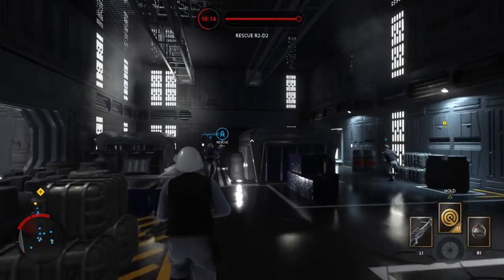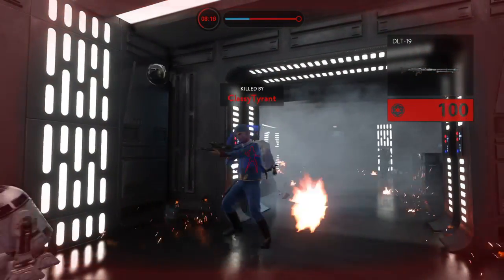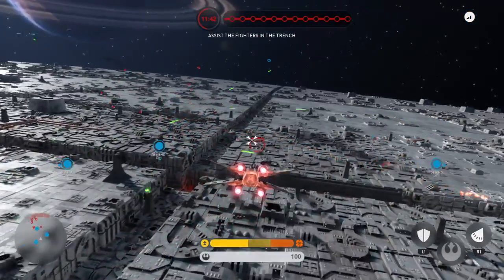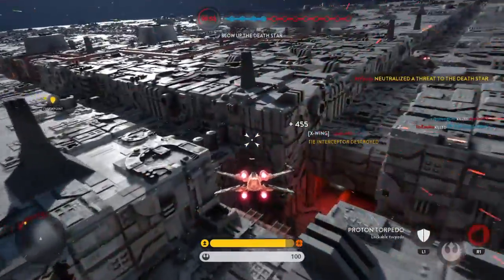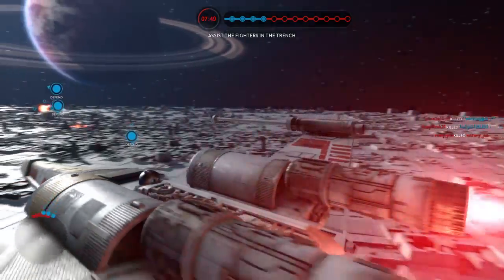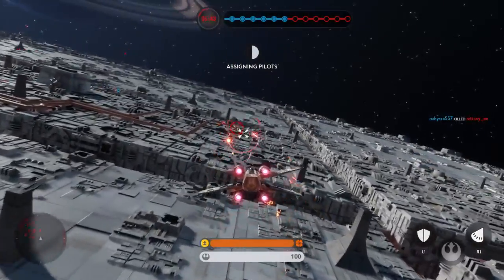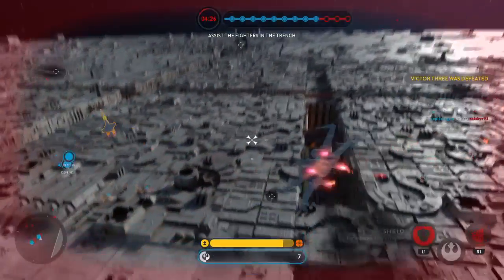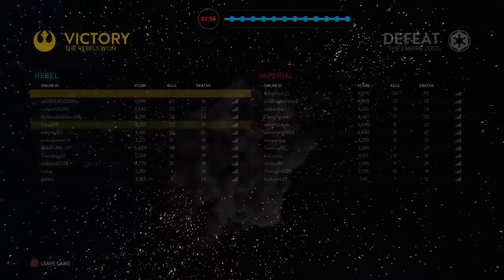STAR WARS™ Battlefront™_20160922143718